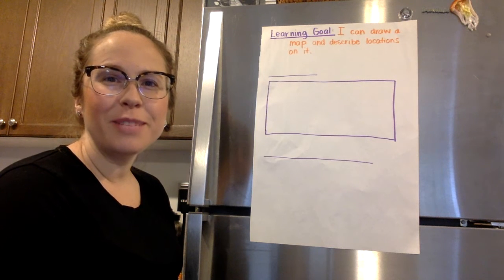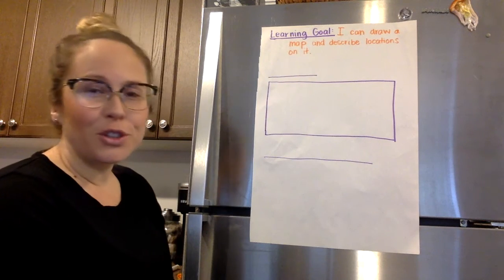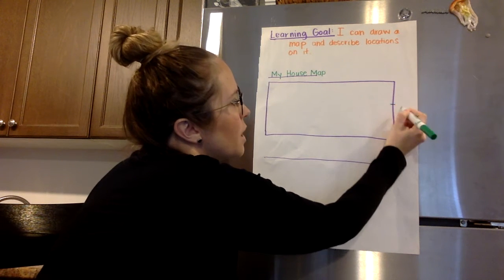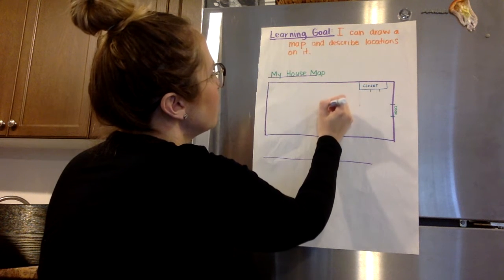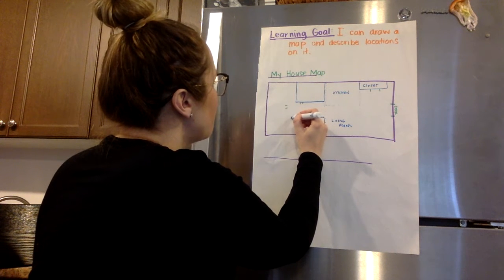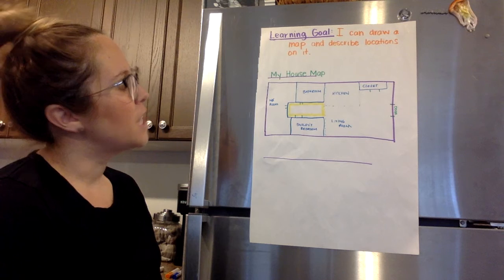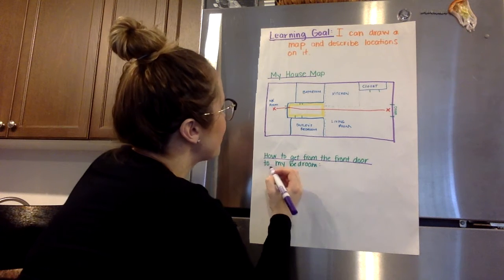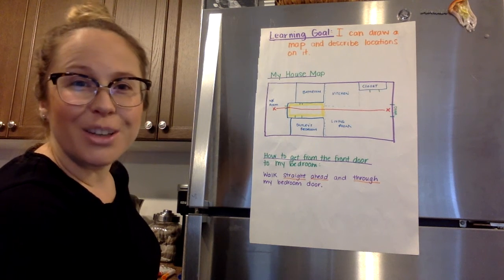Location maps and describe